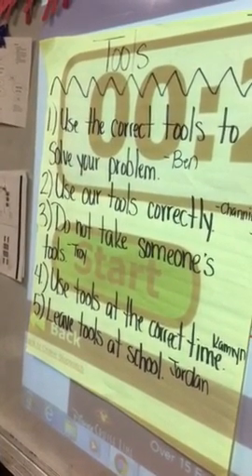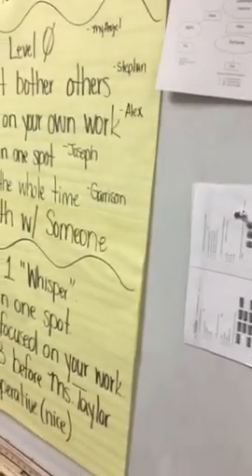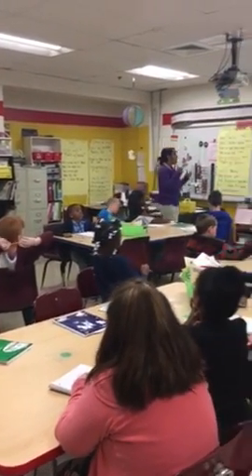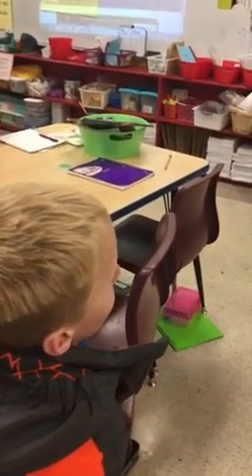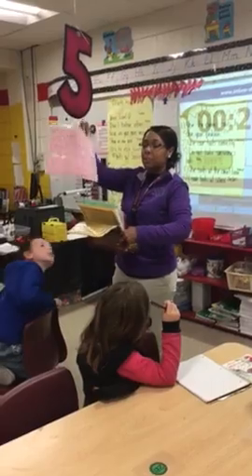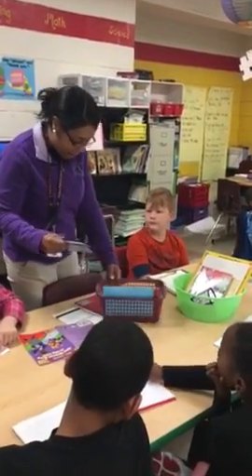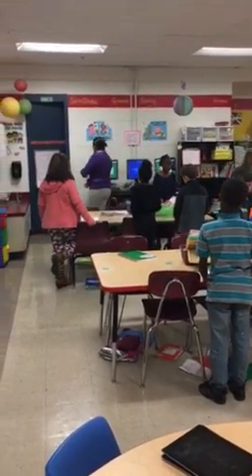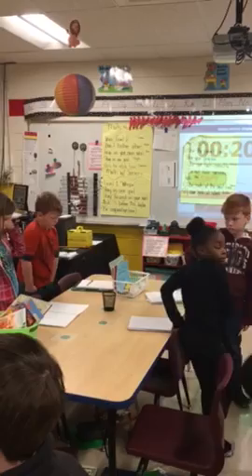2nd grade Math Workshop Expectations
Mrs. Taylor reviews rotations and shares which center work is Math to Self and which is Math with Someone. All work is completed in student journals- rotations stay in place for 2 weeks- activities are driven by mid-module and other formative assessments. Students choose work based upon Data Binder conferences with the teacher.